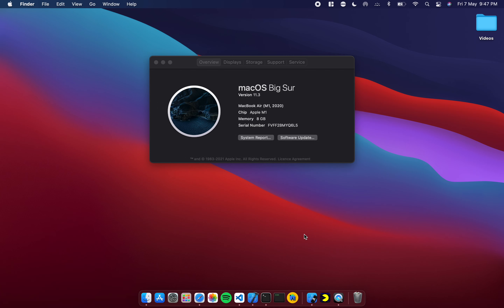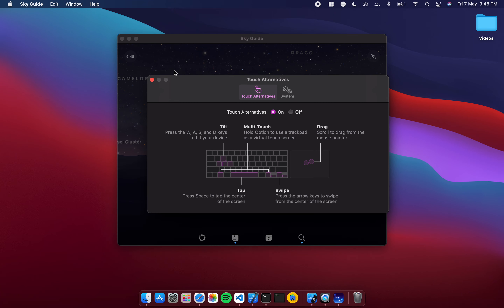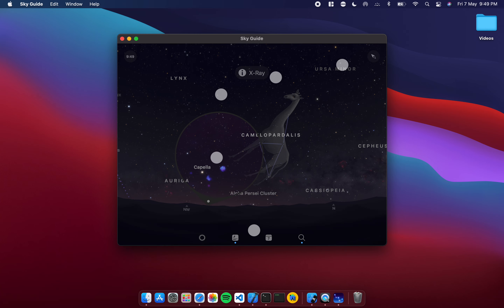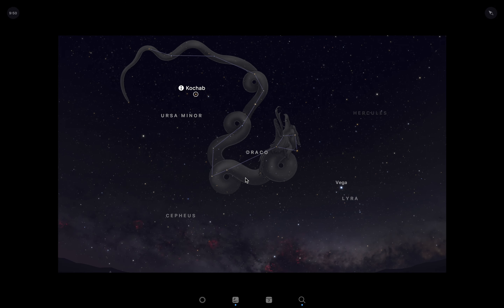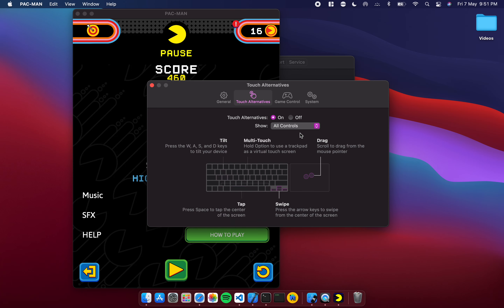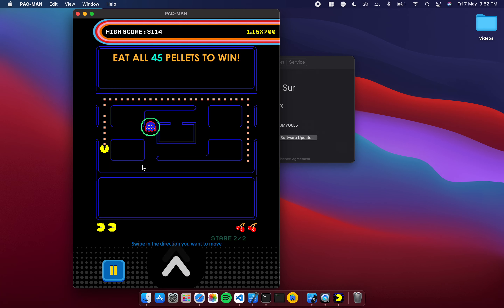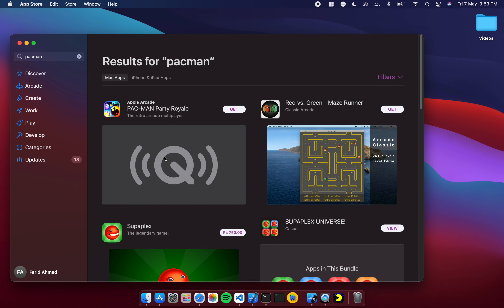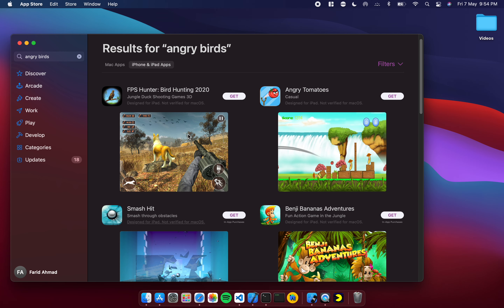Running iPhone and iPad apps on the M1 Mac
How to use touch control equivalents for iOS apps on the M1 Mac